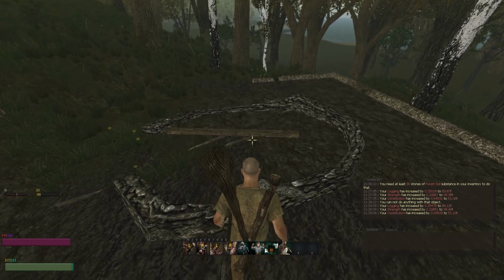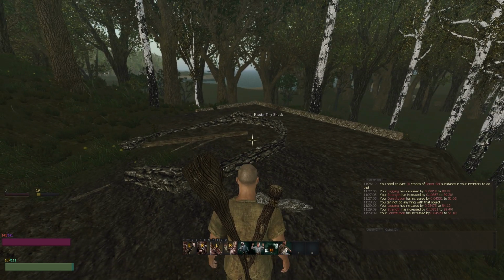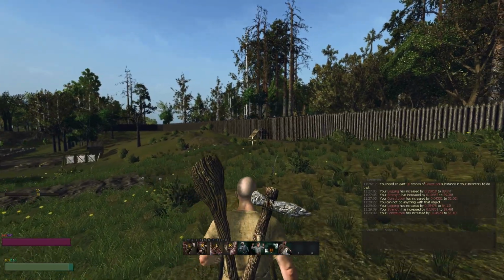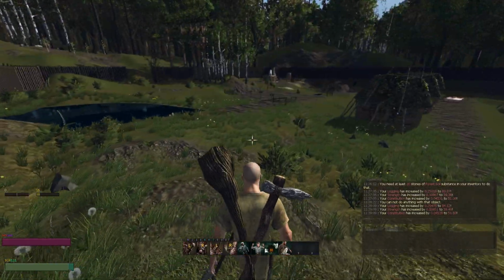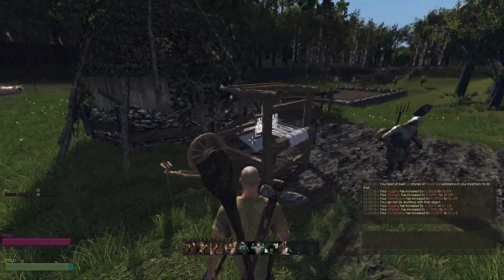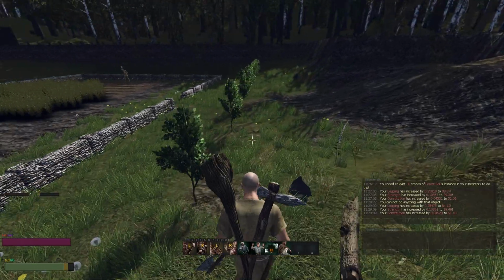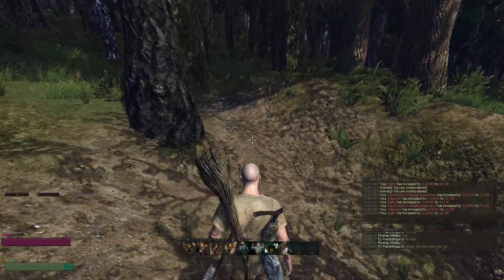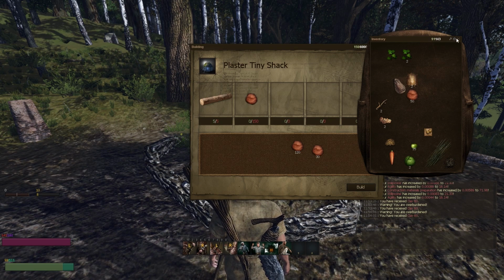Life is Feudal - Let's Play Gameplay Building the House - Part 3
In this episode of Life is Feudal Let's Play Gameplay, I explore the nearby town before gather the necessary building logs and clay needed to build the house!

This Life is Feudal Let's Play gameplay series will simply showcase the gameplay experience I am having with LiF:YO (Life is Feudal: Your Own).

Life is Feudal is a realistic medieval multiplayer sandbox with terraforming, free preset and modular building construction, rich crafting (smelting, forging, farming, animals breeding etc.), survival, no target physics based combat, original combat formation system and numerous other features.

Initially focused on light single player, Life is Feudal (upon release) will be an MMO focused primarily on PVP.